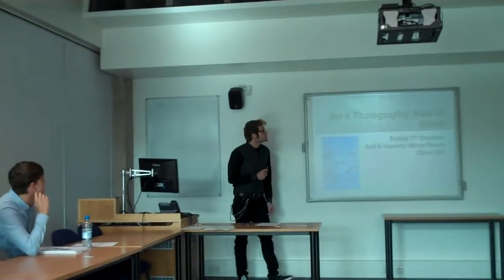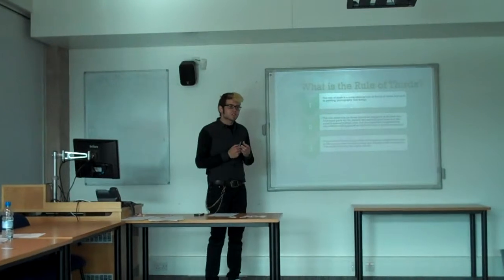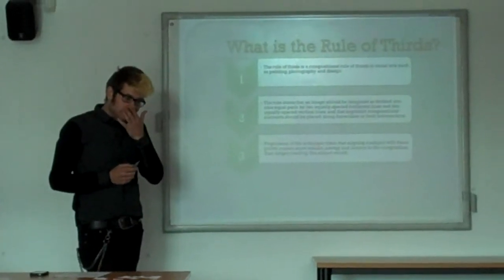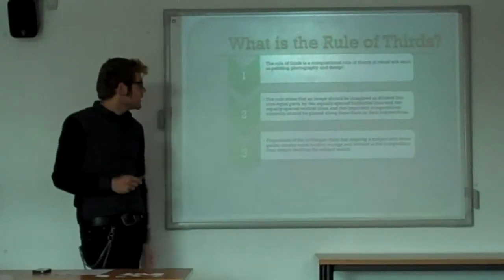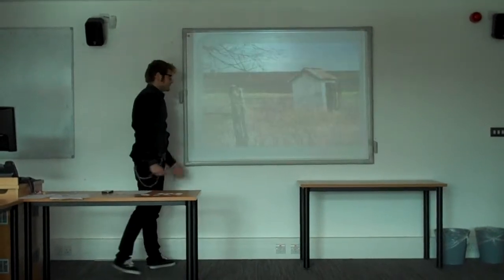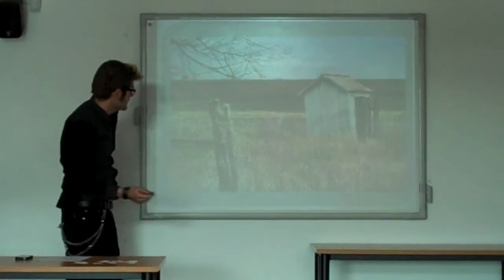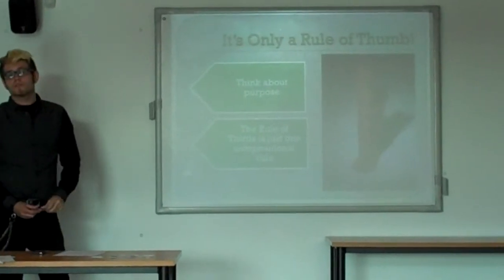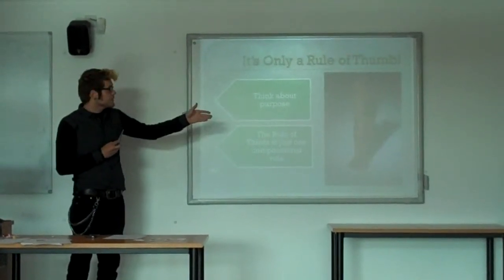Chris.MP4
A quick video of my first micro teach I did on my PGCE

Topic: Rule of thirds

Duration: 3mins